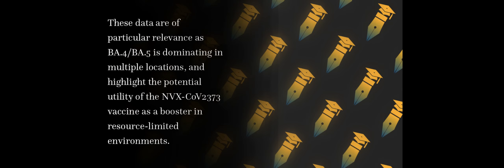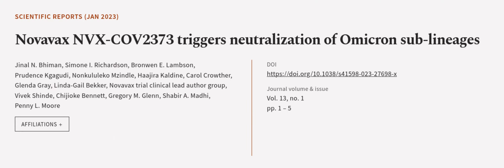Novavax NVX-COV2373 triggers neutralization of Omicron sub-lineages | RTCL.TV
### Article Details ###

Title: Novavax NVX-COV2373 triggers neutralization of Omicron sub-lineages
Authors: Jinal N. Bhiman, Simone I. Richardson, Bronwen E. Lambson, Prudence Kgagudi, Nonkululeko Mzindle, Haajira Kaldine, Carol Crowther, Glenda Gray, Linda-Gail Bekker, Novavax trial clinical lead author group, Vivek Shinde, Chijioke Bennett, Gregory M. Glenn, Shabir A. Madhi ,and Penny L. Moore
Publisher: Nature Portfolio
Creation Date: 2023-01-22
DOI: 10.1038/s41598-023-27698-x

### Video Timestamps ###
0:00:00 - Summary
0:01:24 - Title